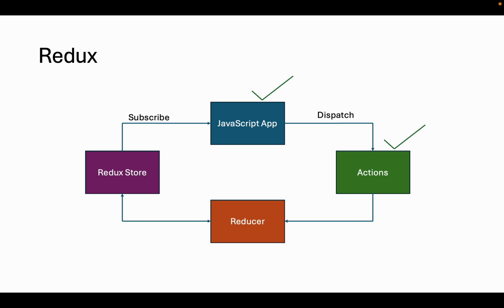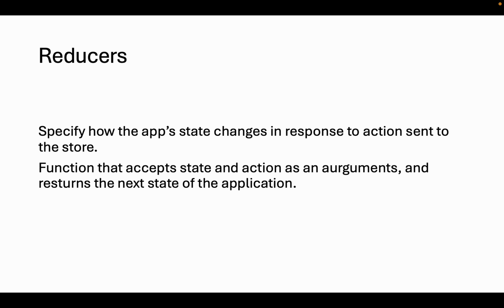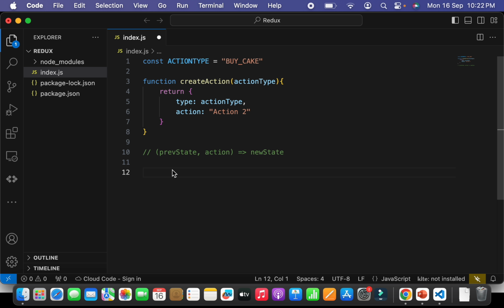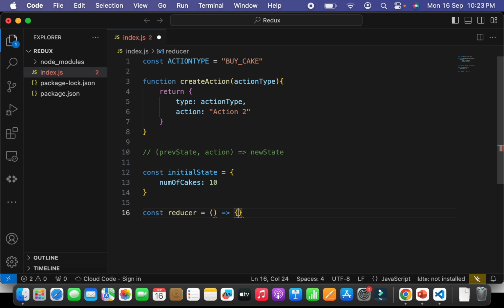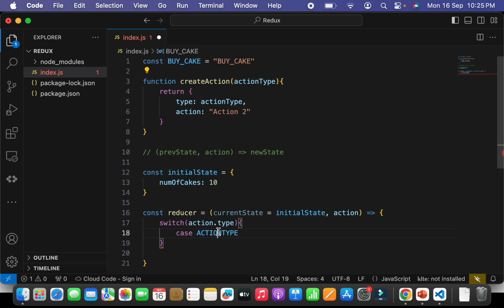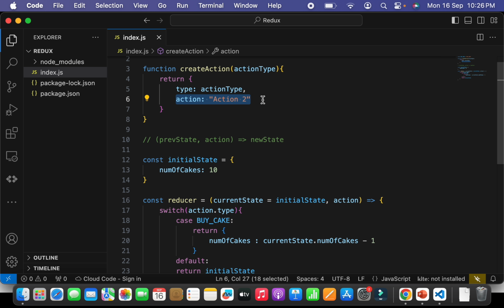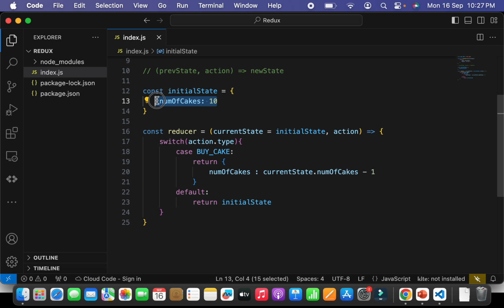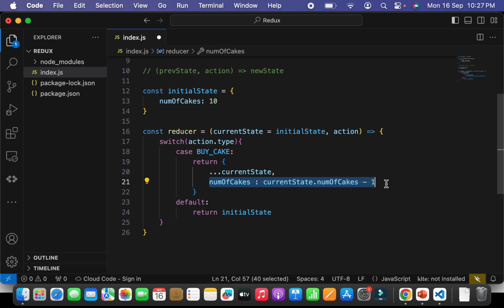React Redux Tutorials 06 | Reducers for Redux | A Beginner's Guide to Building Web Apps 🚀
In this video, we dive deep into the world of Redux reducers—an essential concept for managing state in React applications. Whether you're new to Redux or looking to brush up on your skills, this tutorial will provide you with a clear and practical understanding of reducers.

What You'll Learn:

Basics of Redux Reducers: What they are and why they matter.
How Reducers Work: The role of actions and state transformations.
Writing Reducers: Step-by-step guidance on creating and organizing your reducers.
Combining Reducers: How to manage multiple reducers in a large application.
Best Practices: Tips for writing clean and maintainable reducer code.
Who This Video Is For:

React developers looking to enhance their state management skills.
JavaScript enthusiasts eager to learn about Redux.
Anyone interested in understanding the mechanics behind Redux and its role in modern web applications.
Resources Mentioned:

Redux Documentation
Example Code on GitHub

If you have any questions or topics you'd like us to cover, drop them in the comments below. Happy coding

0:00 Introduction
0:1 Reducers